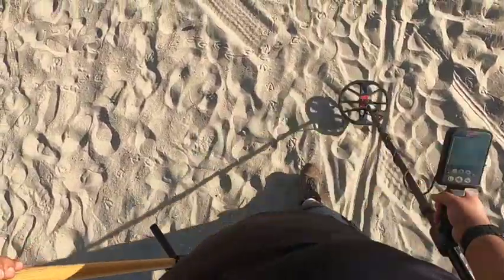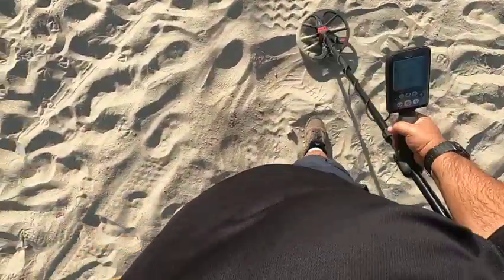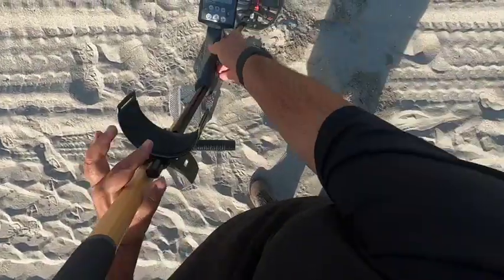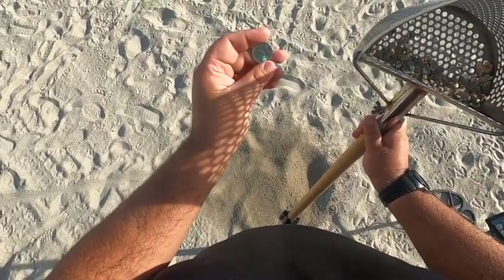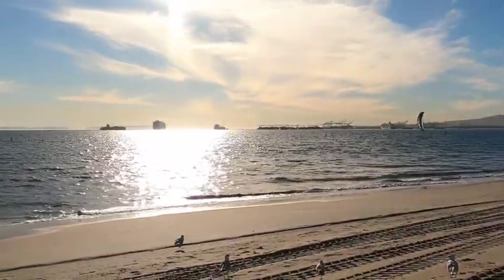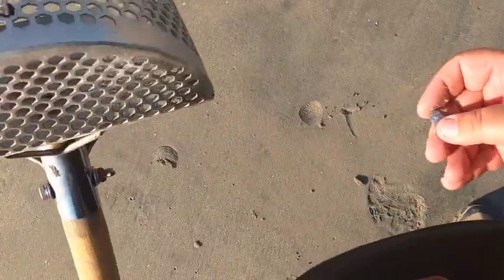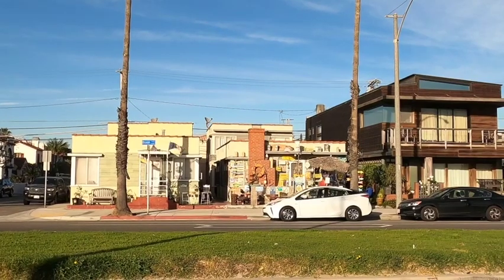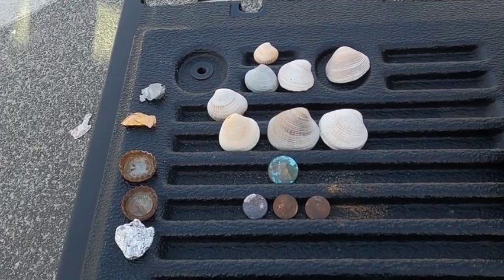Long Beach Quick Hunt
Just a quick hunt at Long Beach. Trying to find a ring before it gets too crowded and too hot. 🥵